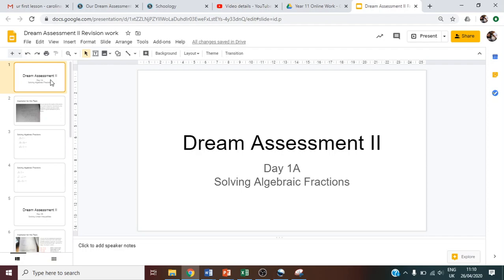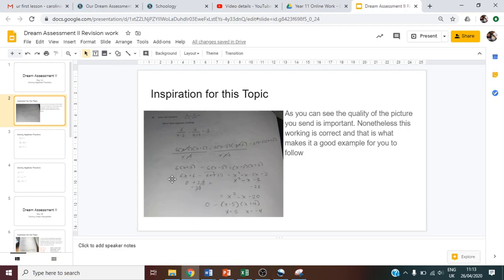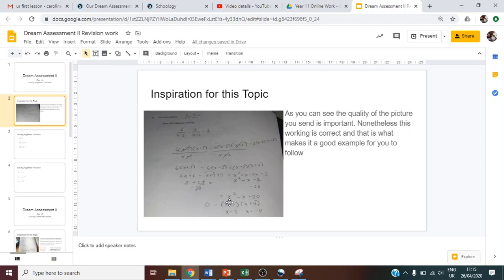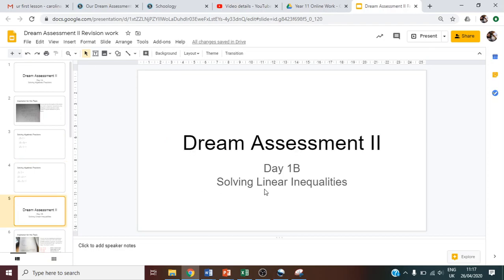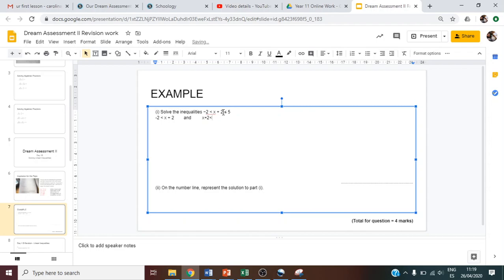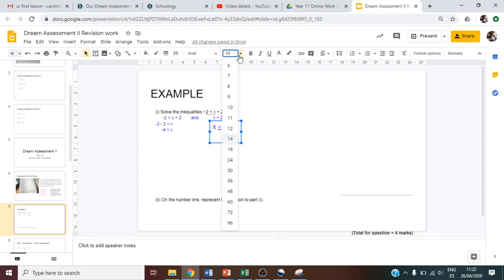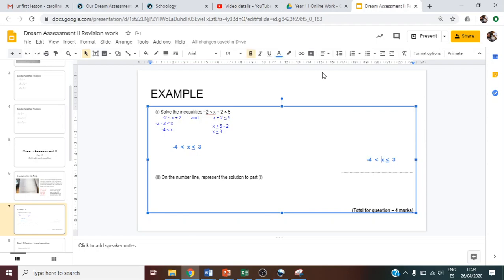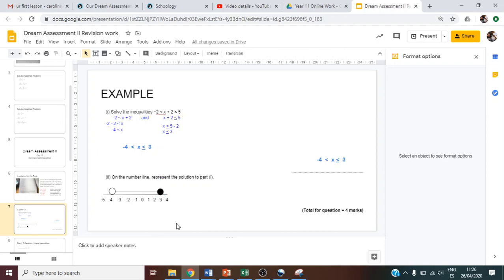Dream Revision II Day 1 instructions on google slides